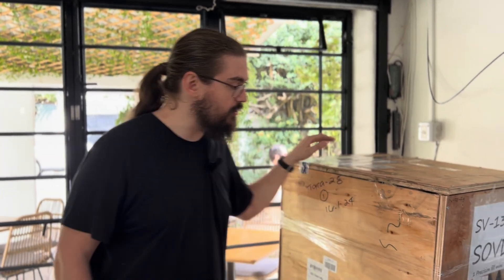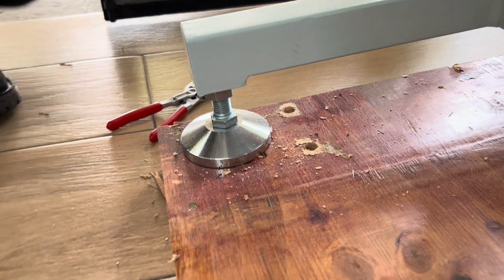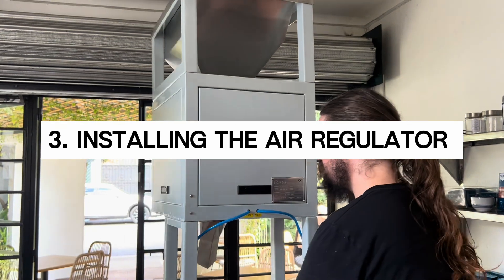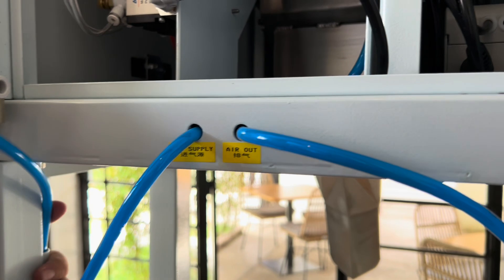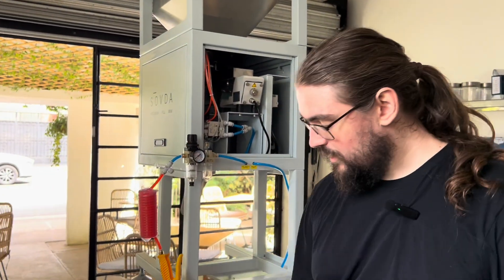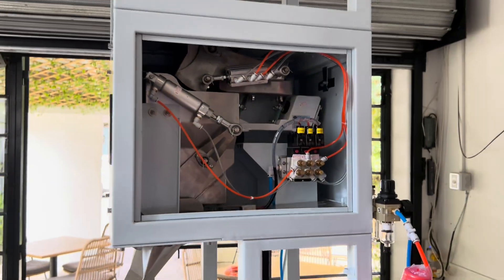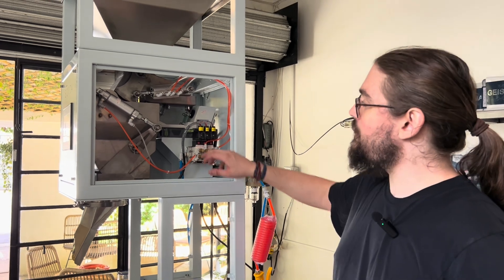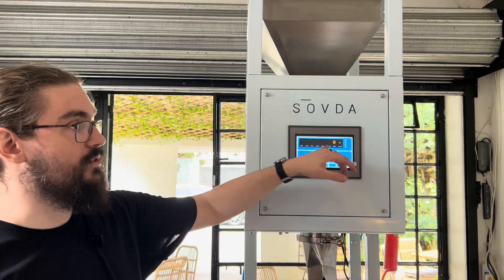Sovda Precision Fill Mini Uncrate & Assembly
How to perform mechanical setup of your new Precision Fill Mini!

A separate commissioning & training video covers calibration and recipe setup.